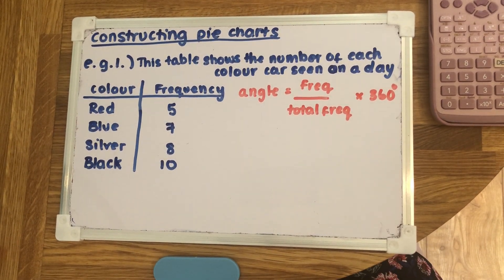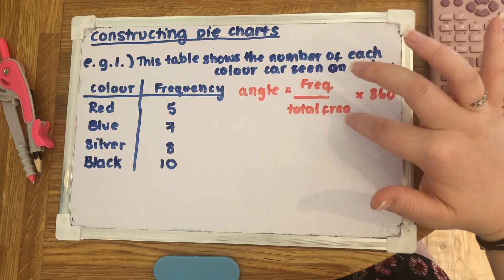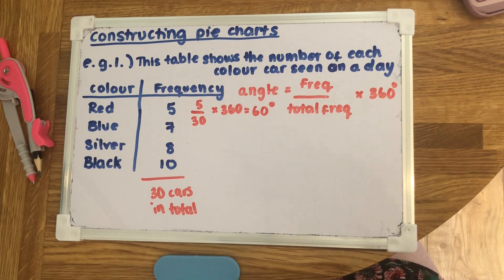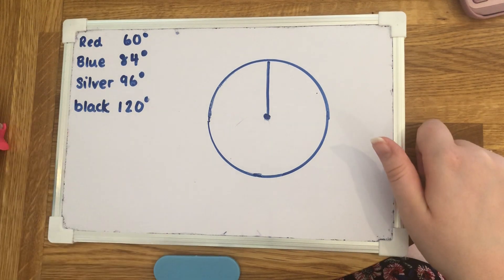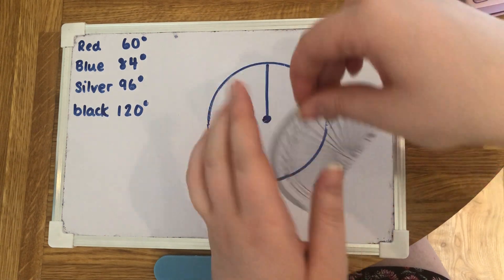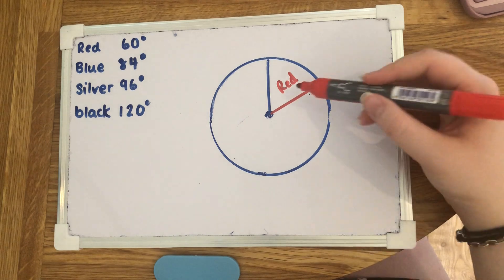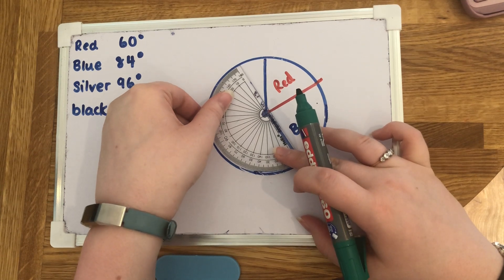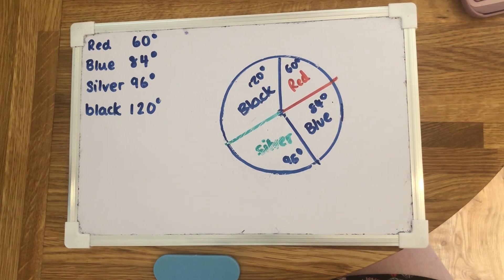Pie Chart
This video includes examples of how to construct a pie chart.